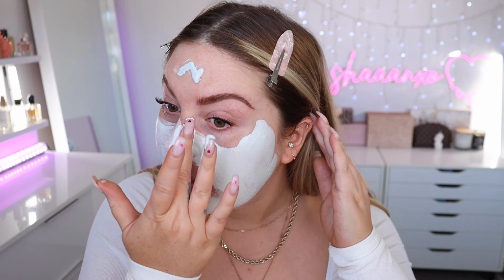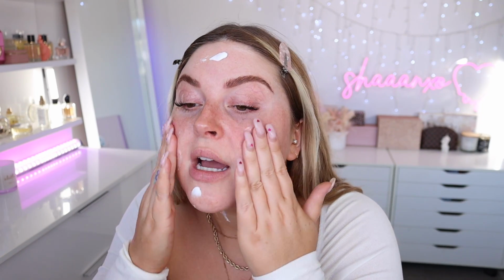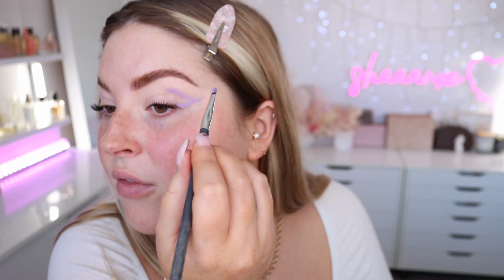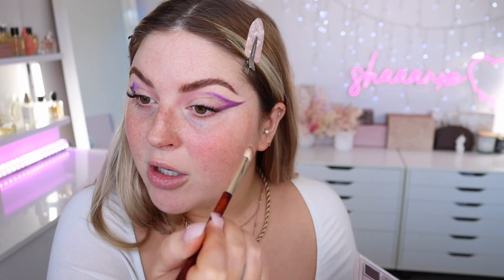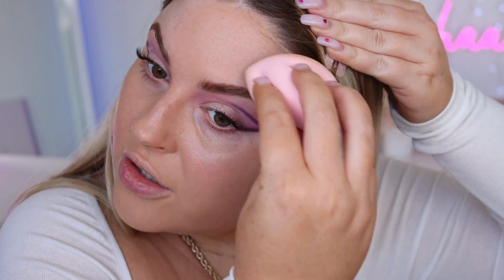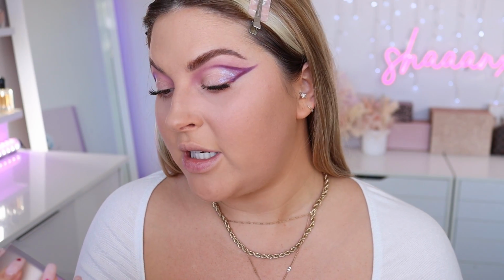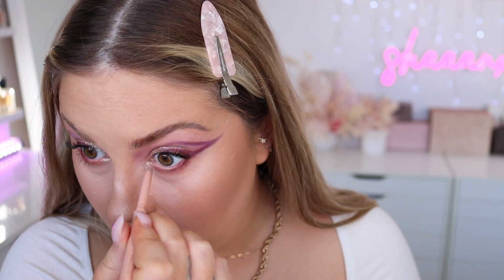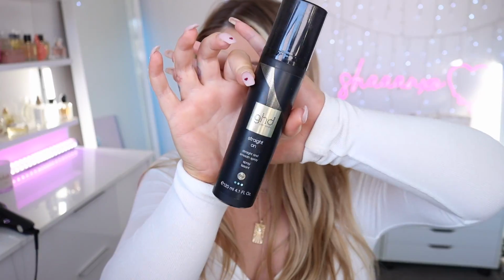0-100 makeover! 🧖🏼‍♀️ a nice calm GRWM for netflix & chill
Today we have a skincare, makeup and hair get ready with me! I felt like pampering myself with a nice mask and putting on some creative makeup for a chill night in with Hamish! He loved this look too 😊🆕 PRETTYLITTLETHING MAKEUP?!?!

💖 SHOP BONDI SANDS SKINCARE HERE (AD)
Shop the Bondi Sands Everyday Skincare products I’ve used at Farmers! These are my favourite picks and I highly recommend!

MARKED WITH ^ = GIFTED OR MY BRAND

📫 P.O.BOX ADDRESS 📫
Shannon Harris
Palmerston North
NEW ZEALAND